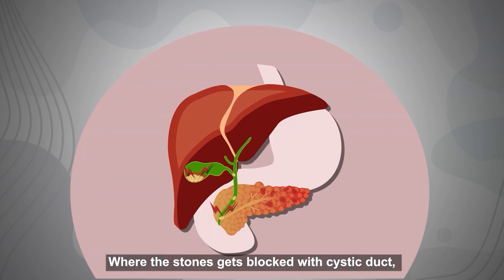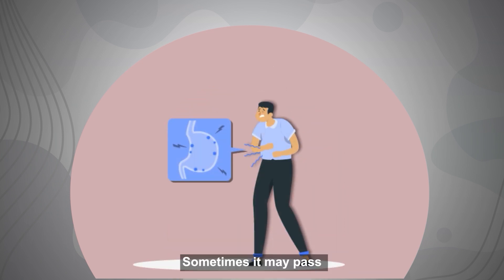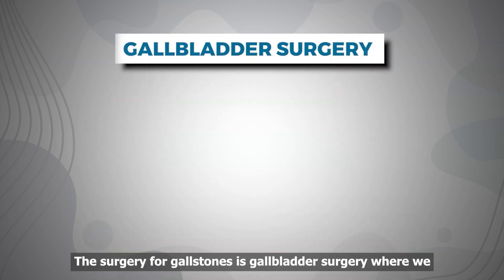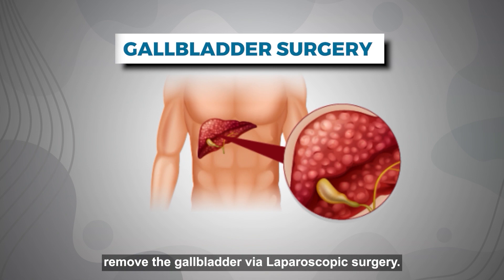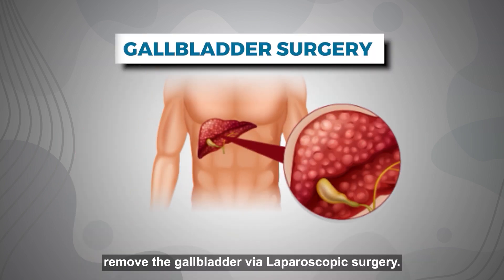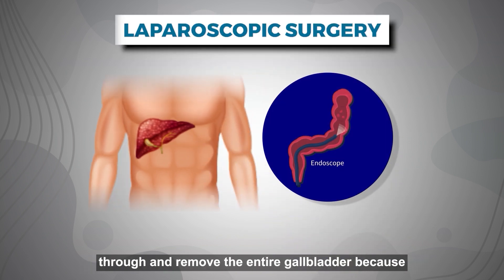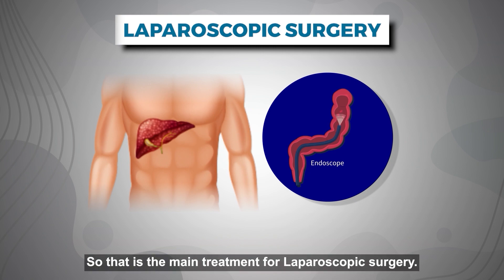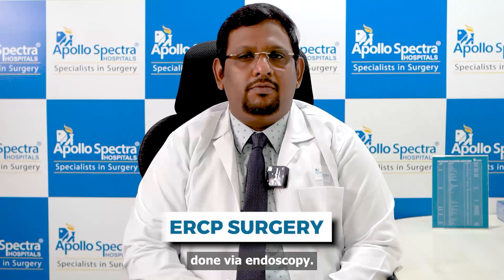Complications of Gallbladder stones?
Gallstones are the hardened deposits of digestive fluid that can form in your gallbladder. Watch Dr. Durai Ravi of Apollo Spectra Hospitals talk more upon the effects and the treatments available for Gallstones.

Annotations:
0:34 – What are the causes for Gallstones?
0:45 – What are the complications for gallstones disease?
1:02 – What is the surgery performed for Gallstones?
1:18 – What is ERCP Surgery?
1:50 – Why shouldn’t we delay the Gallbladder stone surgery?